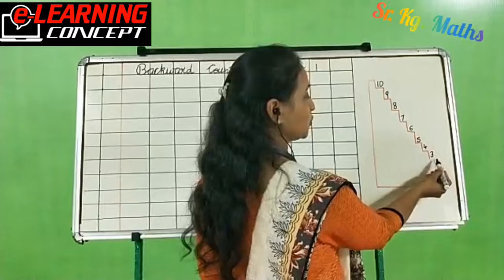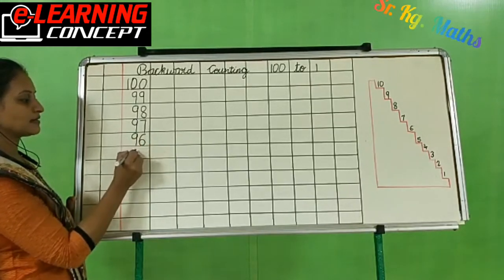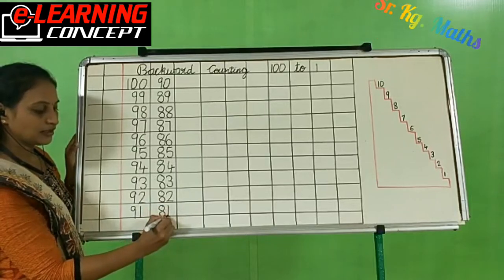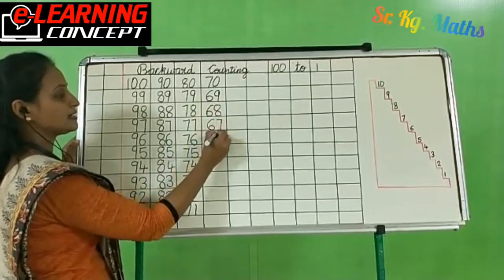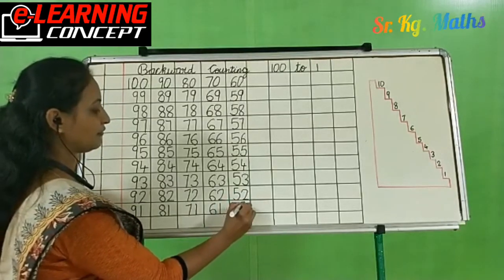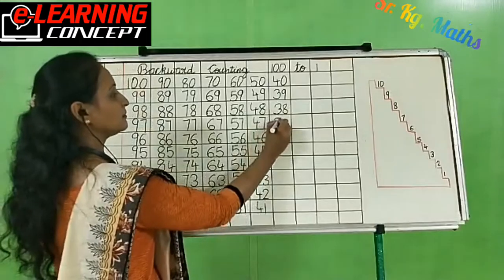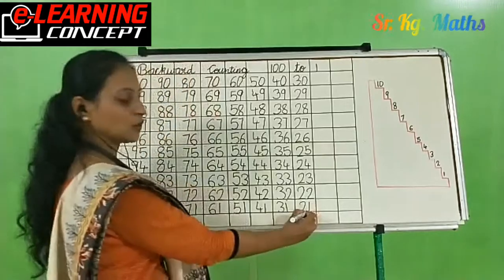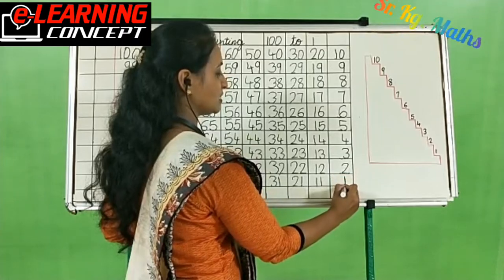SENIOR.K.G. | MATHS - BACKWARD COUNTING 100 - 1 | E Learning Concept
SENIOR.K.G. | MATHS - BACKWARD COUNTING 100  - 1